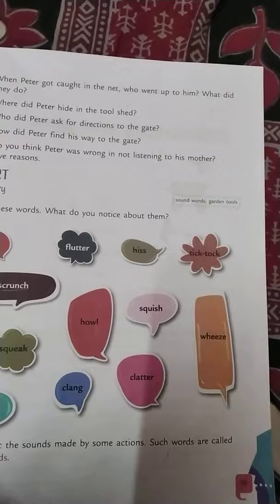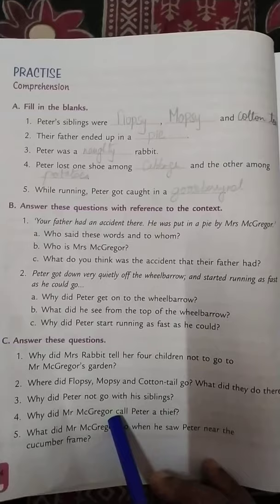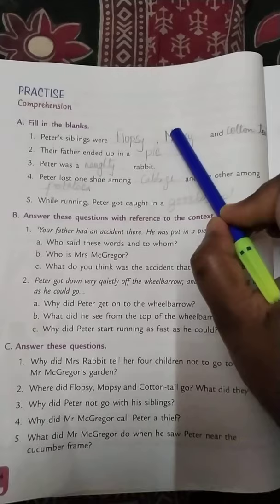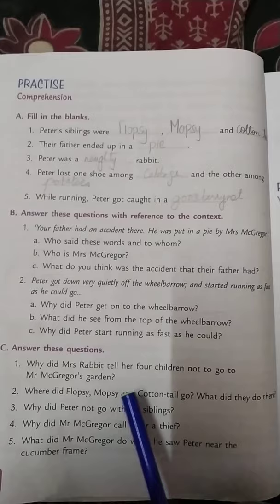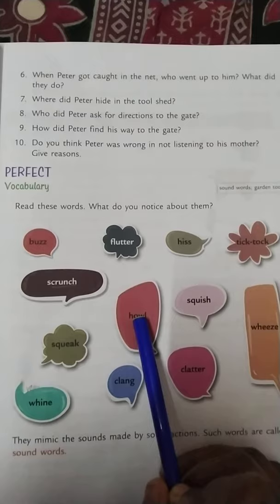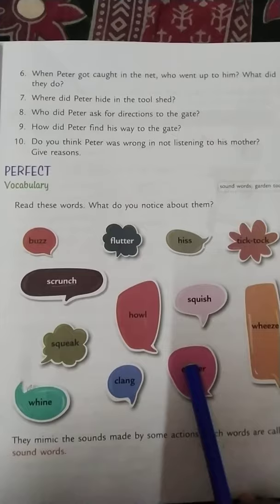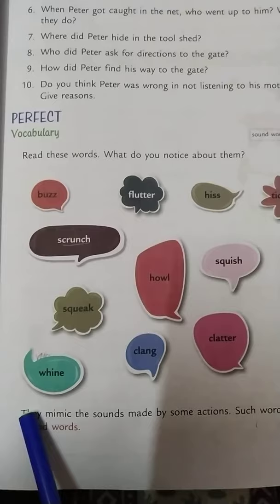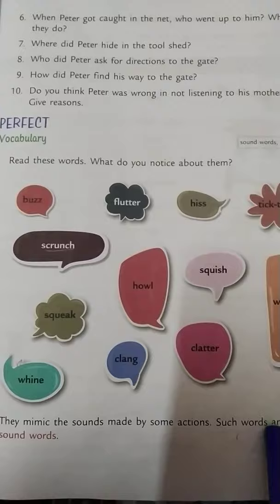STD lll English lesson 1. 5/7/2021